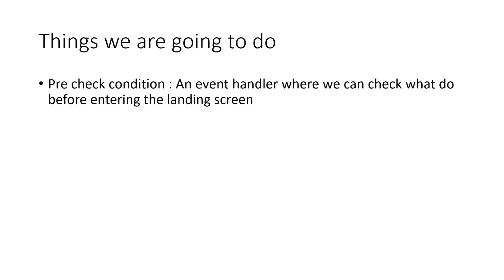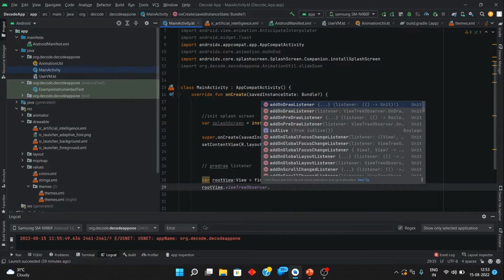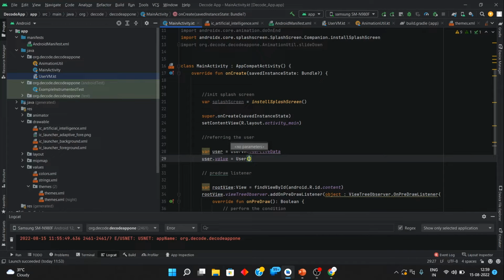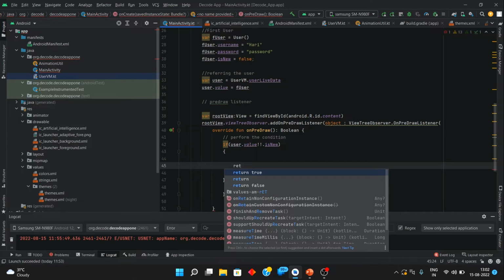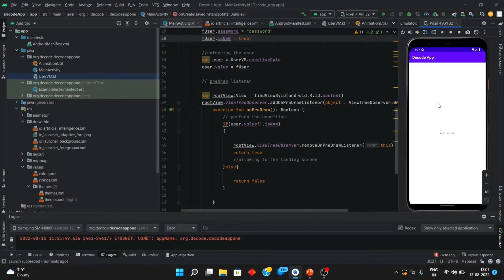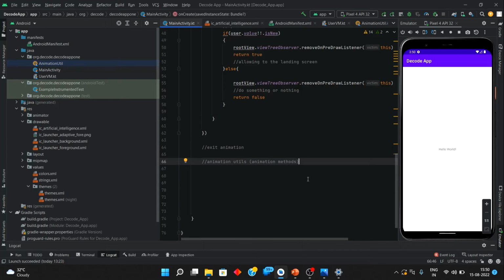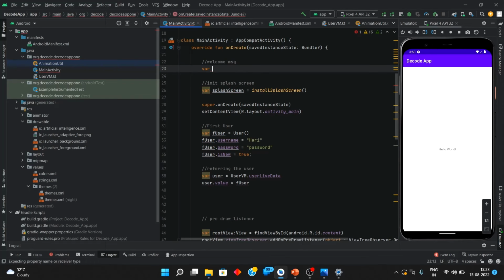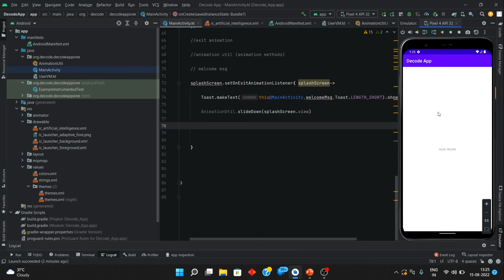Animated splash screen transition for android12 part2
Hello Friends , i have demonstrated how to create splash screen starting from android 12 with core design elements of a splash screen along with properties for customizing a splash screen followed by the animation behavior with login use case conditional navigation in real-time hands-on